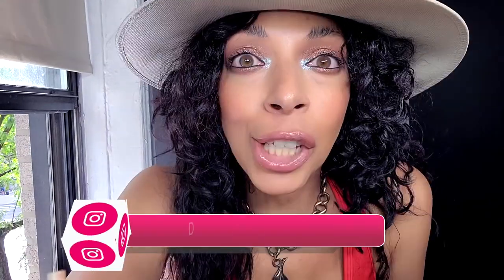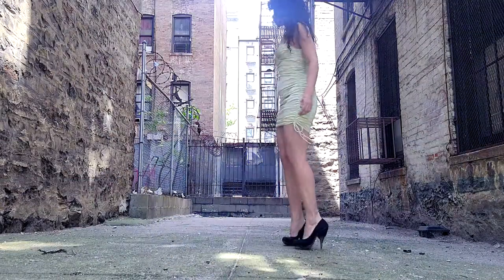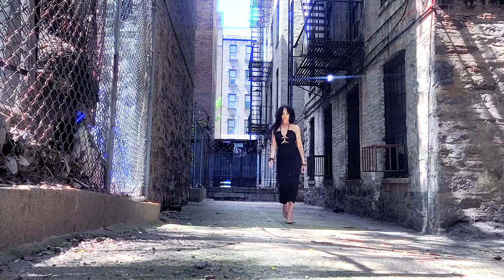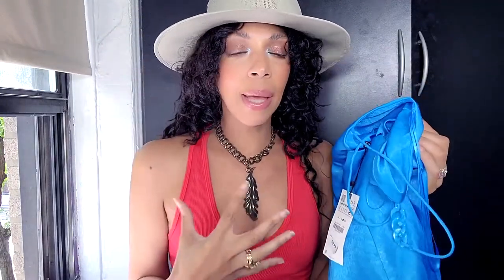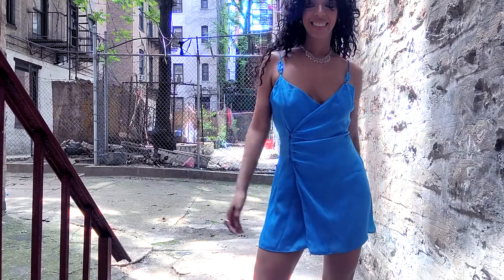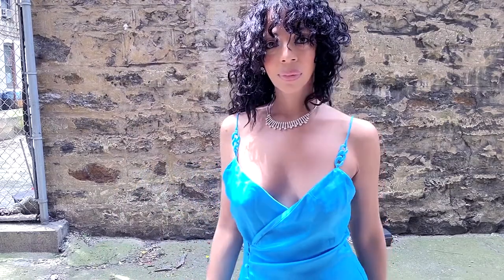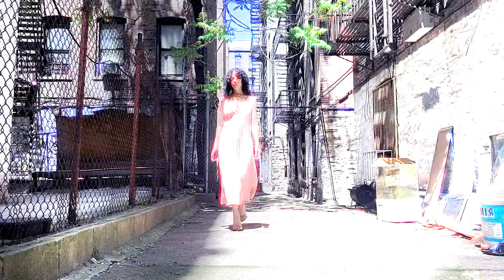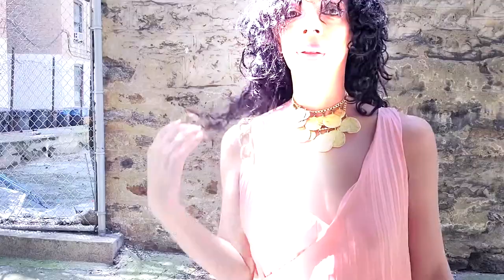ZARA HAUL NEW IN 2022 PARTY DRESSES: TOP 5 ZARA PARTY DRESSES YOU NEED FOR SUMMER 2022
ZARA HAUL NEW IN 2022 PARTY DRESSES: TOP 5 ZARA PARTY DRESSES YOU NEED FOR SUMMER 2022. ZARA NEW SUMMER COLLECTION 2022. DRESSES EDITION. I PICKED THE TOP 5 MUST HAVE ZARA PARTY DRESSES TO GET YOUR SUMMER GOING. ZARA NEW IN HAUL 2022.

UNBOXING THE NEW VERSACE MEDUSA AEVITAS PLATFORM PUMPS

LIPSTICK:
BUXOM COSMETICS SUGAR
EYES: ADEPT COSMETICS PLAIN JANE: ORIGINAL ONE

CHAIN LINK: MACY'S NO LONGER AVAILABLE
HAT: LOCAL DEALER
BRA TOP: ARITZIA

RUCHED SATIN GREEN MINI DRESS: RUCHED SATIN EFFECT DRESS

SPARKLY MICRO SHORT BLACK MINI DRESS: SPARKLY STRAP DRESS
BLACK